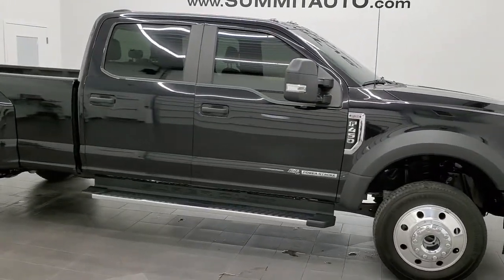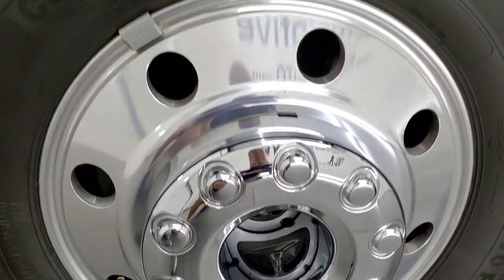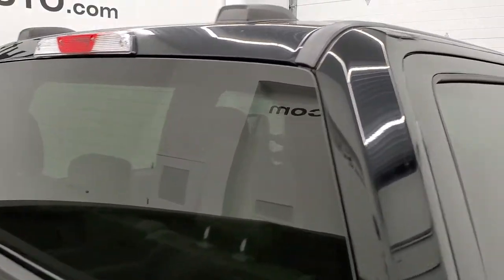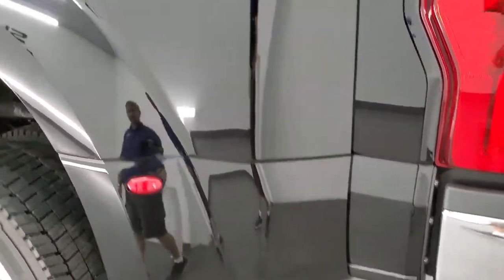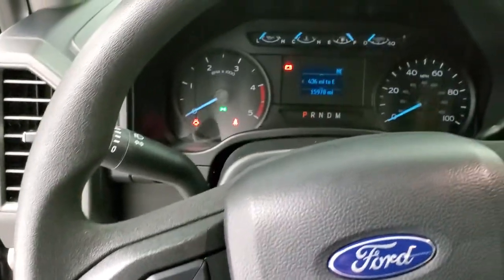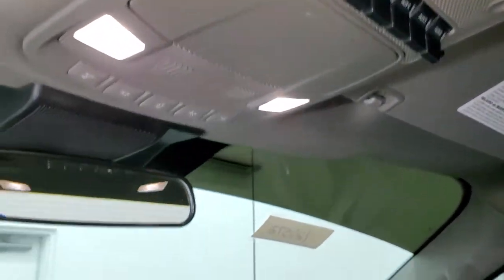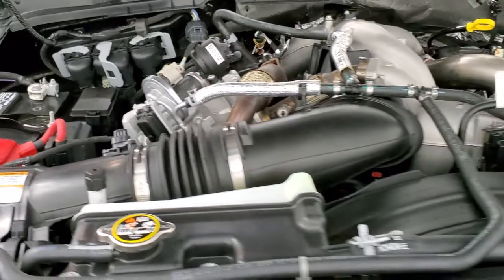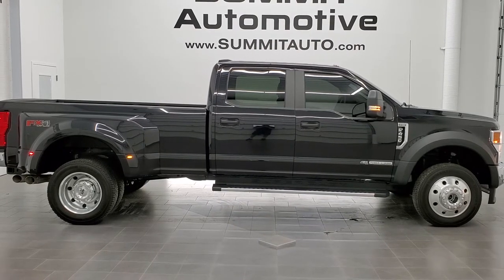2020 FORD F450 XLT STX POWERSTROKE DIESEL AGATE BLACK WALK AROUND REVIEW 12057Z SOLD!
This 2020 FORD F450 XL STX POWERSTROKE DIESEL IN AGATE BLACK METALLIC FOR SALE IN FOND DU LAC OSHKOSH WISCONSIN 54935 is the vehicle we did walk around review of today.

Thank you for checking out this video of this 2020 FORD F450 XL STX POWERSTROKE DIESEL IN AGATE BLACK METALLIC FOR SALE IN FOND DU LAC OSHKOSH WISCONSIN 54935

STOCK: 12057Z
PRICE: $73,999
MILES: 15,947
MAKE: FORD
MODEL: F450
VIN: 1FT8W4DT0LEC66784
LOCATION: FOND DU LAC OSHKOSH WISCONSIN, 54937 TRUCKS ON 41

1 OWNER! CLEAN TITLE HISTORY! 6.7 Liter V8 Powerstroke Diesel, 475 Horsepower, 1,050 Lb.-ft Torque, Full Four Door Crew Cab, Long Box 8 Foot Longbox, Dual Rear Wheel Dually DRW, XL Package, STX Package, 10 Speed Automatic Transmission, Turn Dial 4x4 Four Wheel Drive 4WD, FX4 Offroad Suspension Package, Reverse Backup Camera Rearview Camera, Non Smoker, Gray Cloth Seats, 40/20/40 Split Front Bench Seating with Center Seat Hidden Storage Compartment, Full Towing Package with Receiver Trailer Hitch, Wiring and Transmission Cooler Tow Package, 5th Wheel And Gooseneck Hitch Prep Package Fifth Wheel Goose Neck, Camper Package with Anti-Sway Bars, 6 Upfitter Switches, Factory Brake Controller, Factory Exhaust Brake, Advancetrac with Roll Stability Control Traction Control, HDC Hill Decent Control, 4.30 Gears with Limited Slip Differential, Continental Contihybrid 225/70 R19.5 Tires, Polished Aluminum Rims Premium Wheels, Four Wheel Disc Brakes, Factory Chromed Stepbars, Spray-in Bedliner, Bedrail Covers, Clearance Lights, Locking Tailgate, Chrome Trimmed Grill, AM / FM Radio Tuner, Sirius/XM Satellite Radio Capabilities Sirius / XM, Sync 8" Touchcreen Radio, FordPass Feature, Microsoft SYNC System with Bluetooth, Hands-Free Audio System Blue Tooth, Android Auto Compatible, Apple Car Play Compatible, USB Jack Portable Audio Connection, Keyless Entry System, Rear Window Defroster, Adjustable Height Seatbelts, Driver and Passenger Front Air Bags, L.A.T.C.H. Child Safety System, Side Curtain Air Bags SRS Safety Restraint System, Multi-Function Steering Wheel Controls, Compass, Outside Temperature Display and Mileage Display, Factory Floormats, Air Conditioning AC, Cruise Control, Power Locks, Power Windows, Automatic Headlights Autolamp, Tilt/Telescope Steering Wheel, 110V / 400W Auxiliary Power Outlet, 3 Year / 36,000 Mile Remaining Factory Bumper to Bumper Warranty, Whichever comes first, 5 Year / 60,000 Mile Remaining Powertrain Factory Warranty, Whichever comes first, Black Agate, ONE OWNER! CLEAN AUTOCHECK! Very very clean inside and out! This is one of the sharpest 2020 Ford F450 crewcab longbox duallie diesel trucks on our lot! Make your move before this super clean 4wd is gone!

STOCK: 12057Z
PRICE: $73,999
MILES: 15,947
MAKE: FORD
MODEL: F450
VIN: 1FT8W4DT0LEC66784